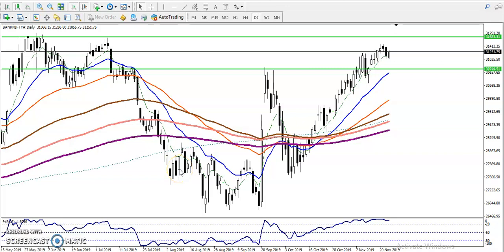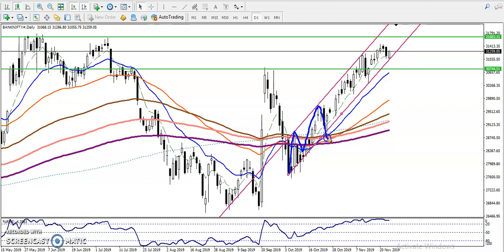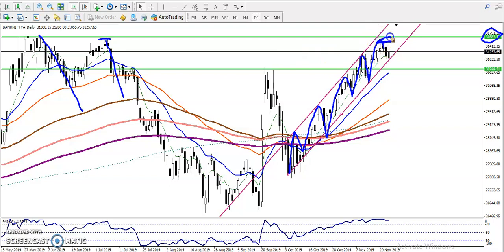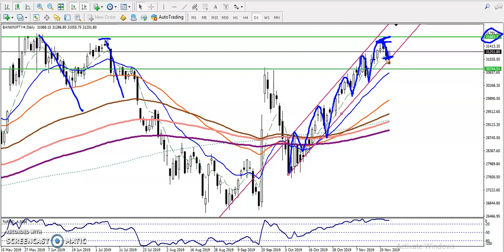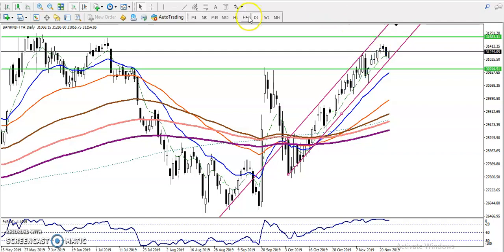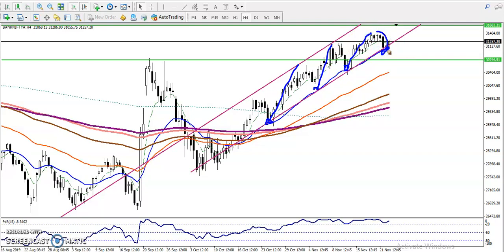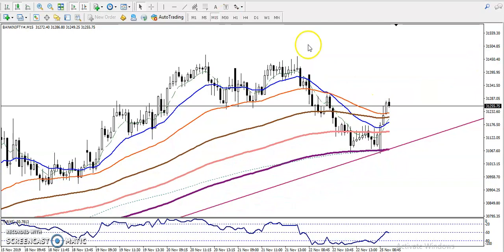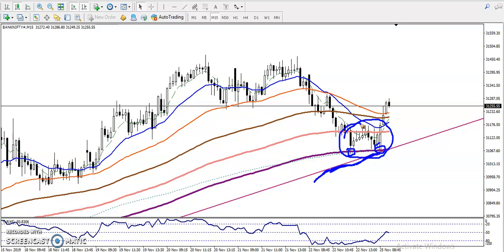Bank Nifty Day Trading Strategy | Alice Blue